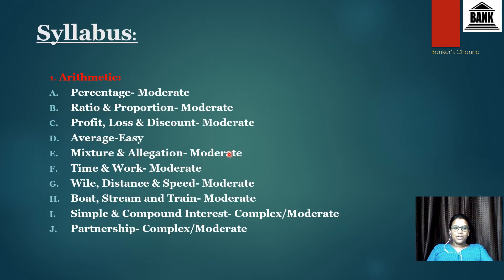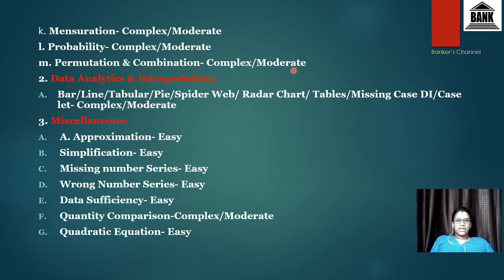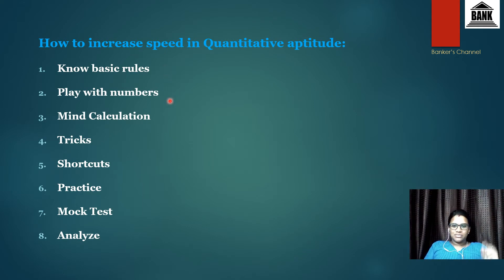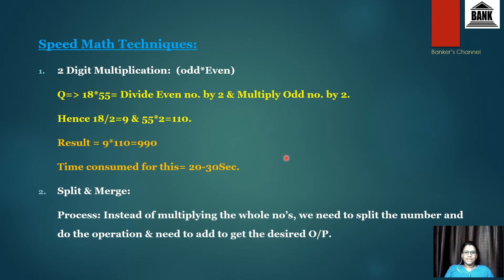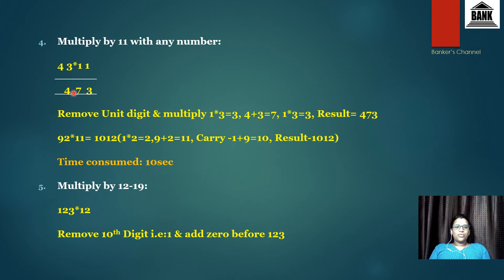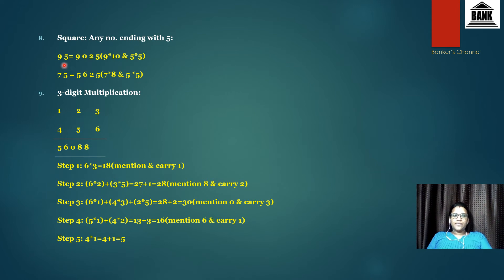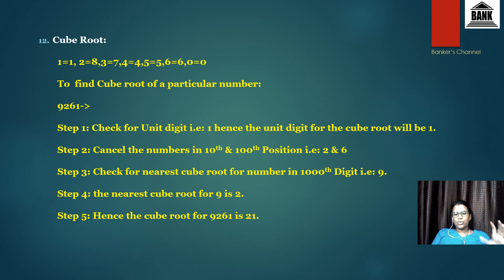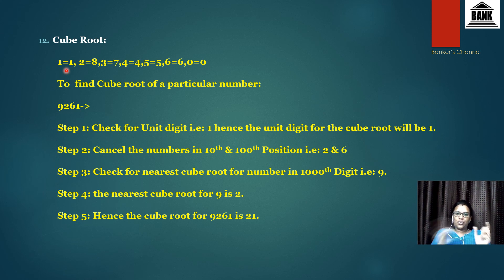Basics of Quantitative Aptitude | Speed Math Technique | Cube root | Square Root | Part 1 | English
Basics of Quantitative Aptitude | Speed Math Technique | Cube root | Square Root | Part 1 | English version | Gayathri Sarun | Banker's Channel